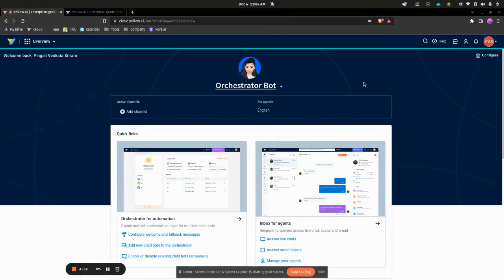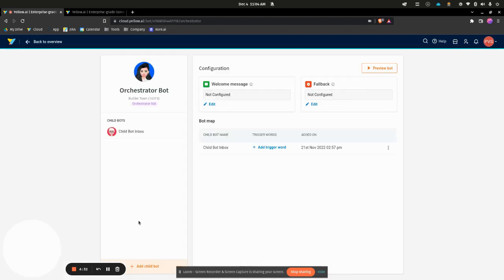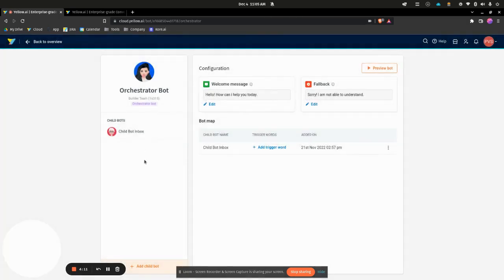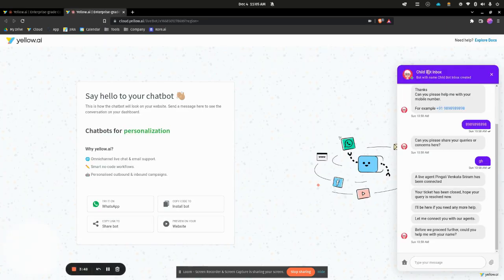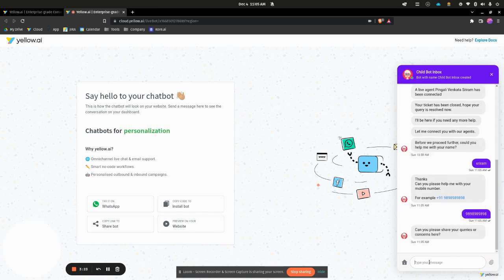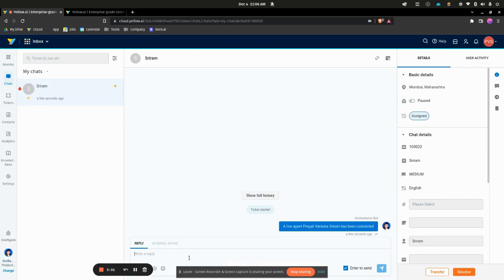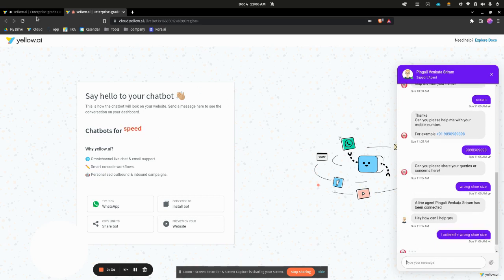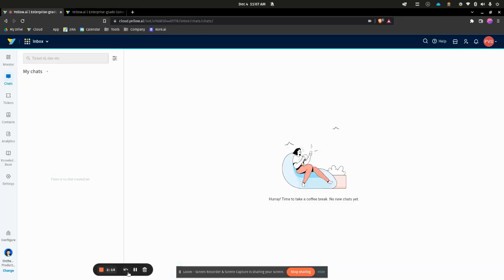Orchestrator Bot for Unity Inbox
This video demonstrates Unify Inbox feature of Orchestrator bot.